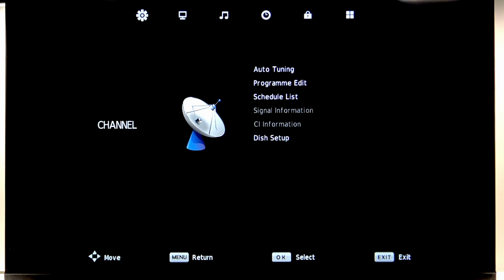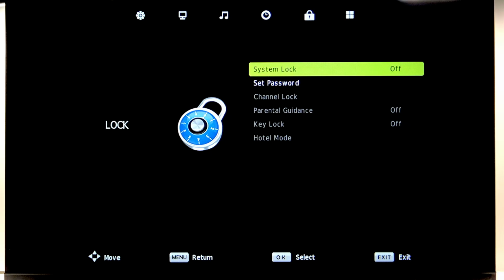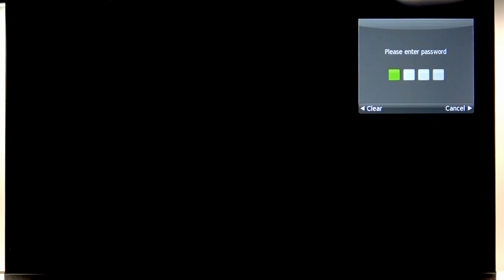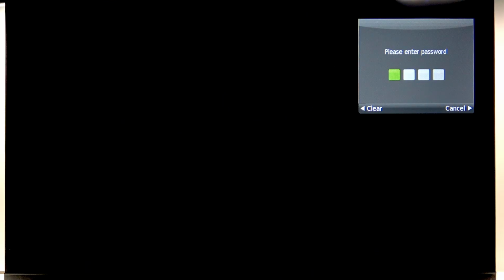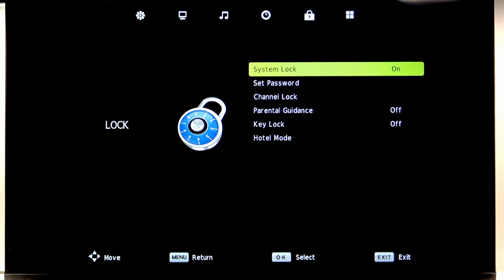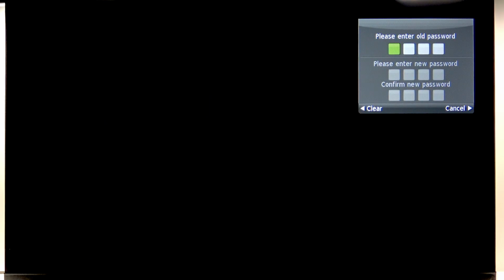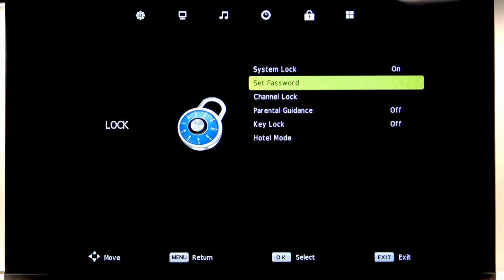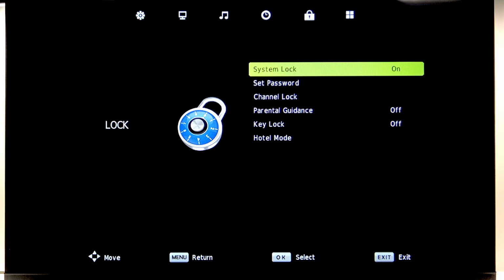COOCAA 32CNTF2NZ – How to Enable & Disable System Lock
In this video you'll learn how to quickly enable or disable the System Lock on your COOCAA 32CNTF2NZ TV. We'll show the exact remote buttons to open the settings menu, where to find the Lock menu, how to enter the default password (1234 or 0000), and how to set or reset a custom password. Follow these steps to protect channels and settings with a PIN or to remove the lock when you no longer need it. This guide uses the on-screen menu and the D-pad on your COOCAA remote so it's easy to follow even if you're not familiar with TV menus.

How to enable System Lock on COOCAA 32CNTF2NZ?
How to disable System Lock on COOCAA 32CNTF2NZ?
How to reset the password on COOCAA 32CNTF2NZ System Lock?

0:00 Welcome and what we will do
0:06 Open Settings – press Menu (top-left on D-pad)
0:20 Navigate to Lock menu using the right arrow
0:36 Select System Lock and press OK to enable
0:52 Enter default password (1234 or 0000) and confirm
1:07 How to set or reset a custom password
1:40 Disable System Lock – select and press OK
1:46 Outro and subscribe reminder